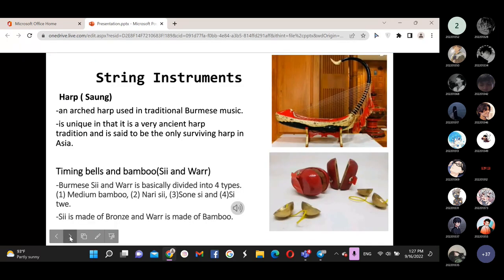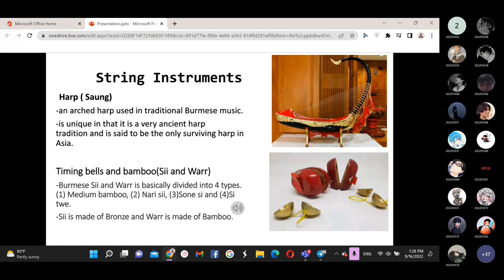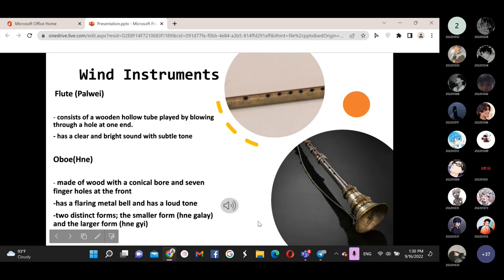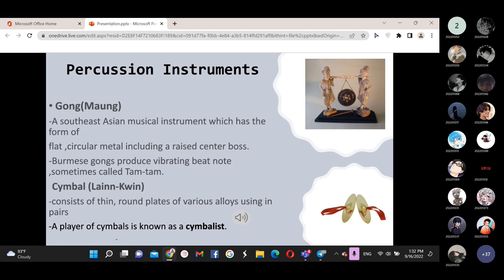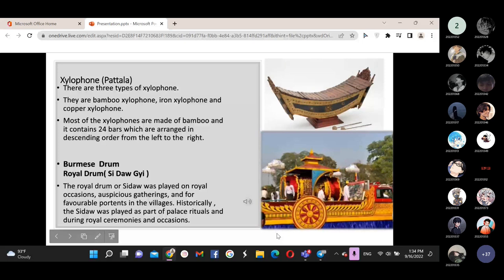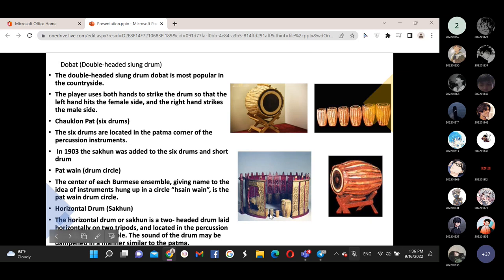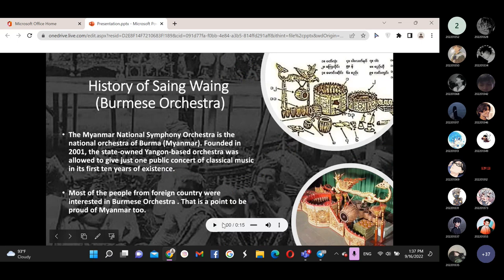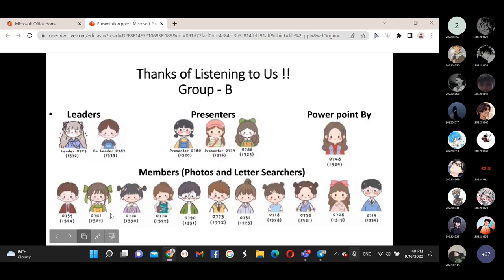Title-Myanmar Orchestra and Myanmar Traditional Musicial Instruments Presented by-G9,Room 10,Group B